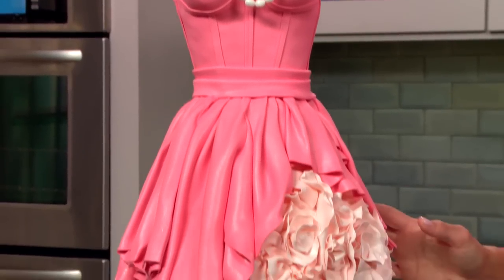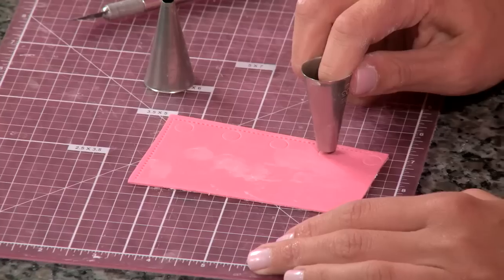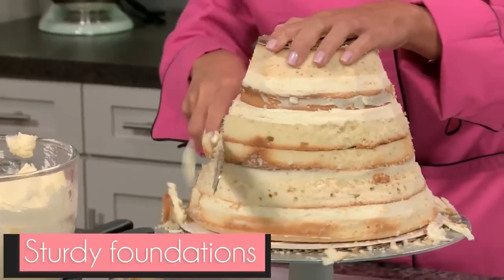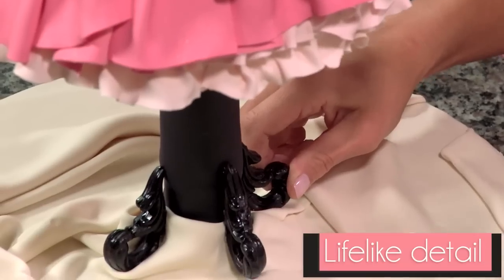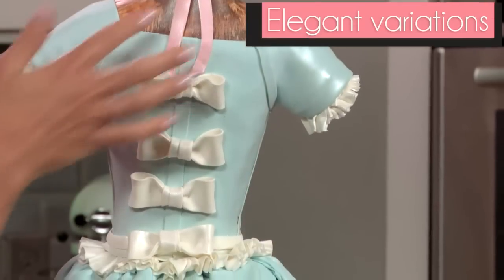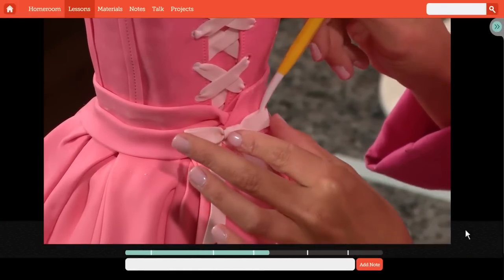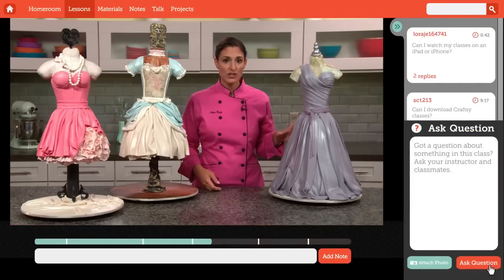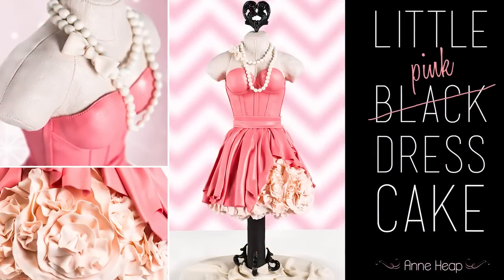PREVIEW: How to make a dress cake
This versatile class will teach you the fundamentals for not only easily building a simple structure, but also carving the cake and decorating it to look just like real fabric!

What you will learn:

How to create a classic dress cake with a full skirt
How to build a sturdy dress form structure
How to carve the cake skirt and bodice
How to Drape your dress in fondant fabric
How to decorate your dress – adding fancy details and more.